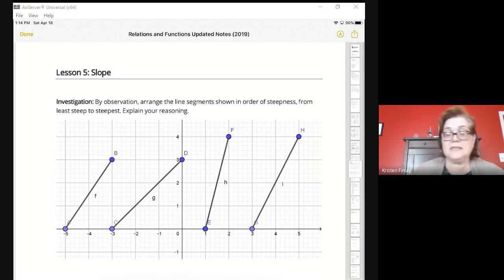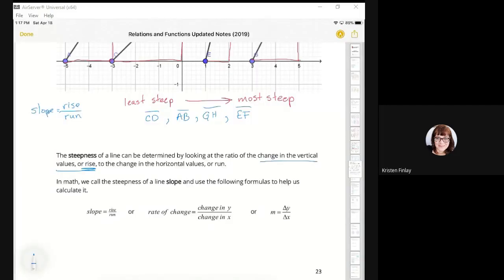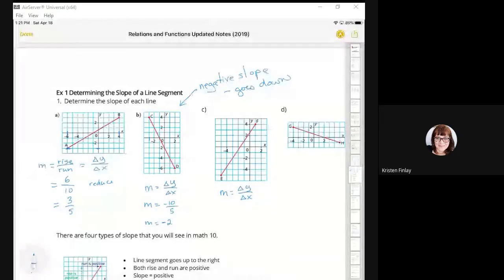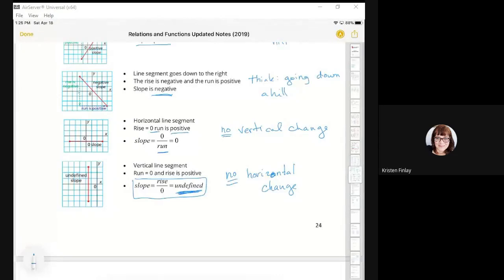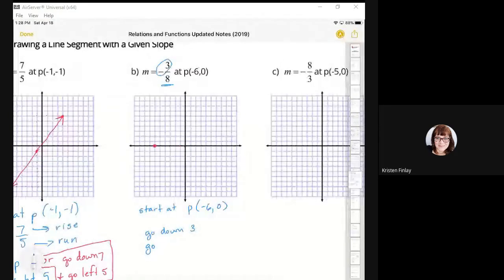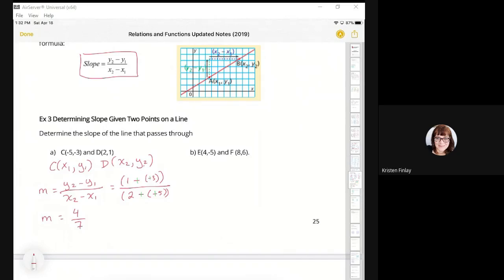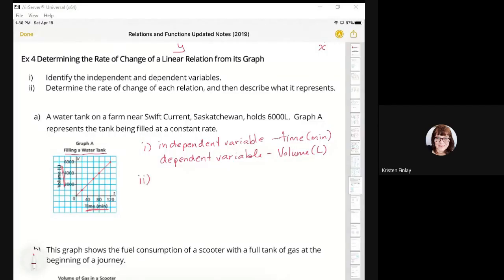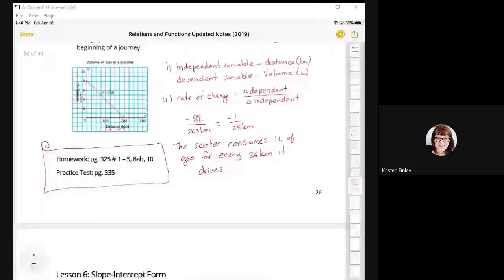Math 10C - Relations and Functions - Slope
- Calculating Slope
- rise/run
- change in y/ change in x
- Applications